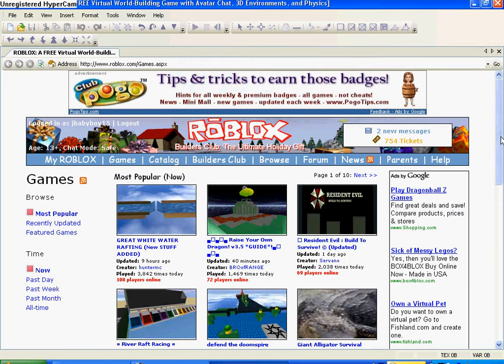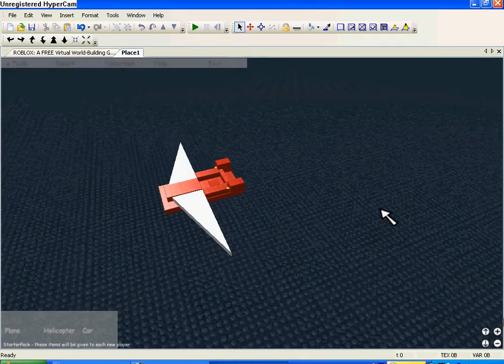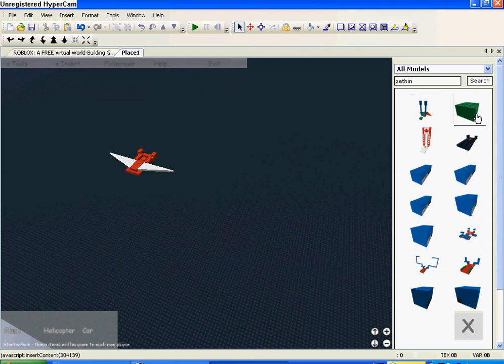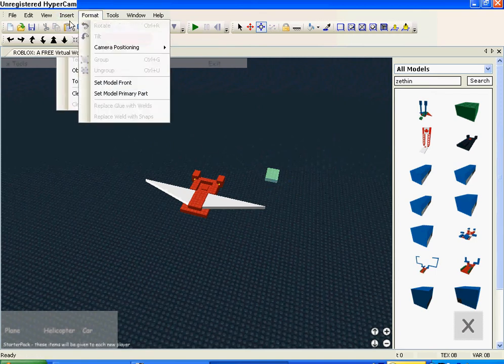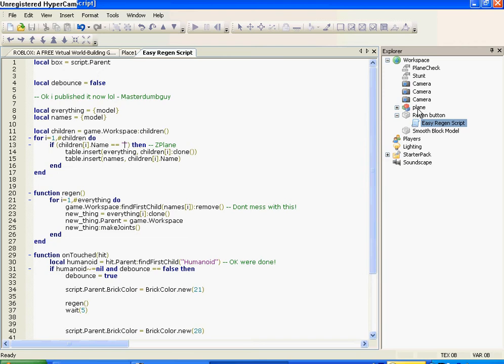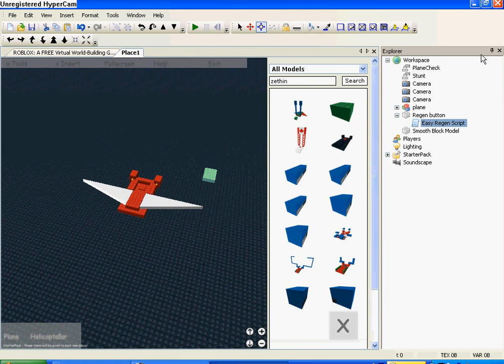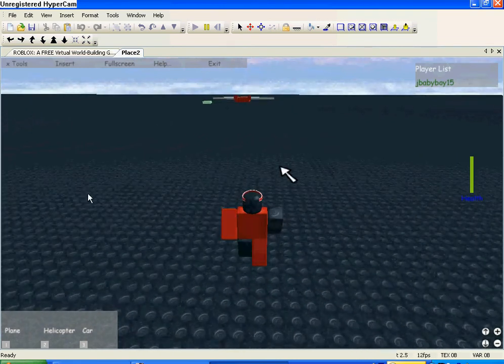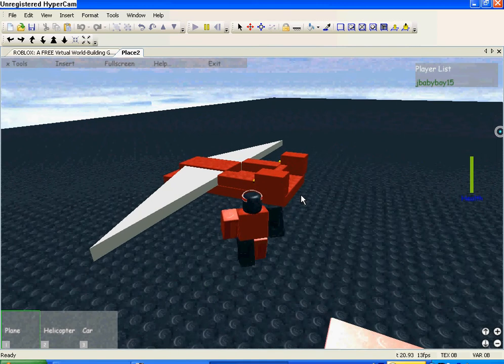roblox tutorial: regen scripting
just a little tutorial on how to use regen buttons